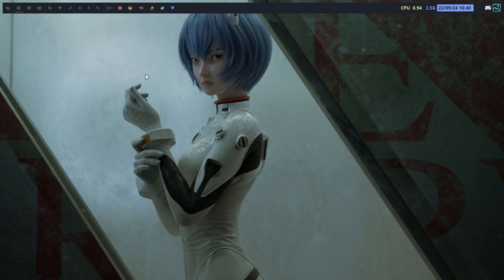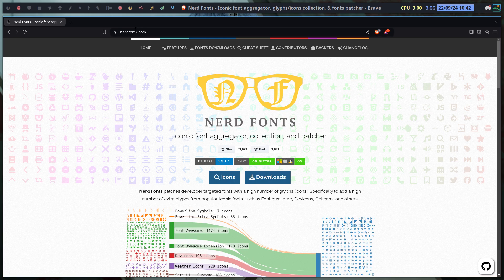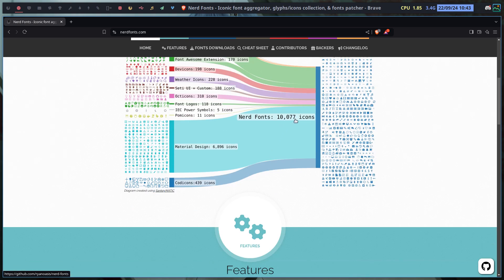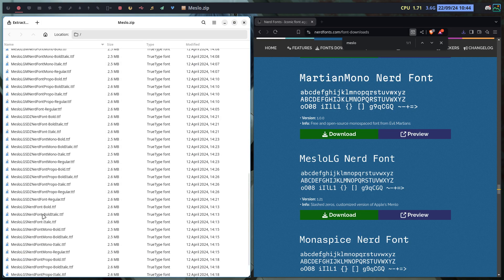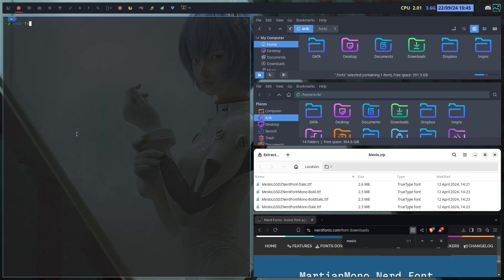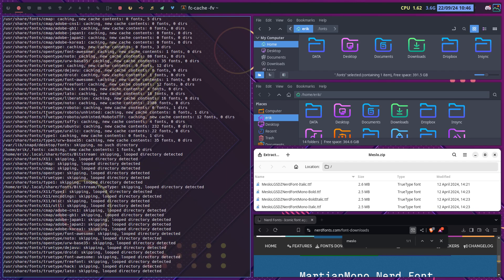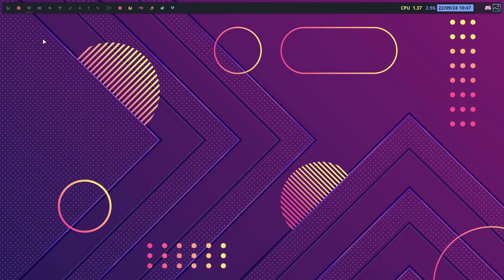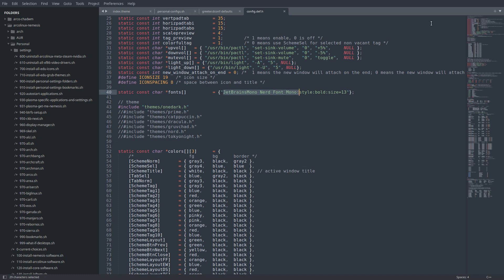Arco : 4264 How to add the nerd font to our system - two ways - for any Linux system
font-manager and via copy/paste and fc-cache -fv
applies to any Linux system